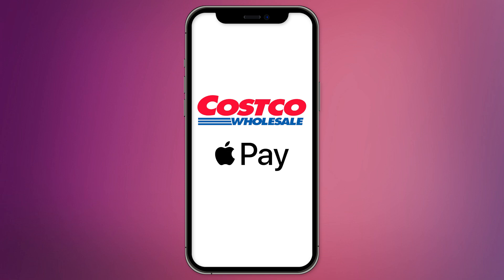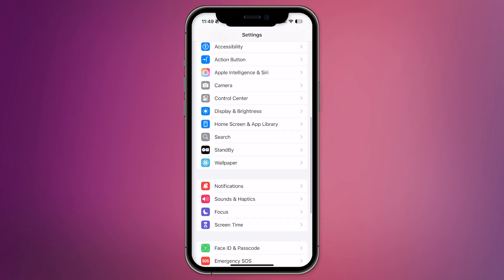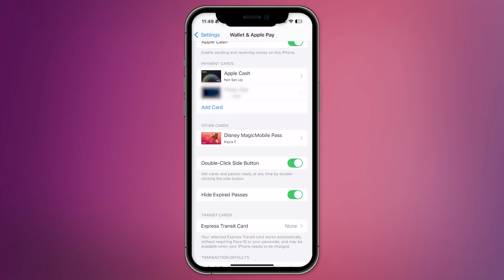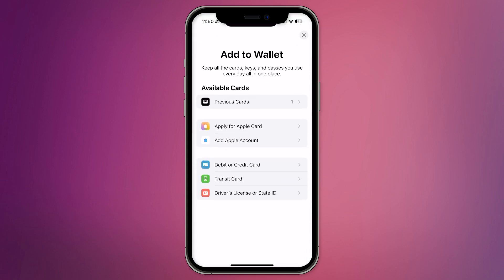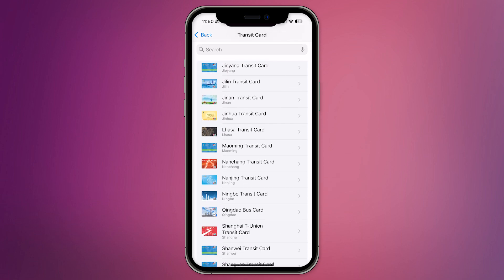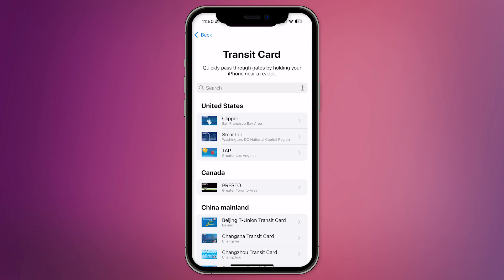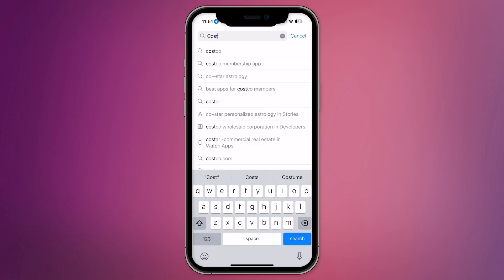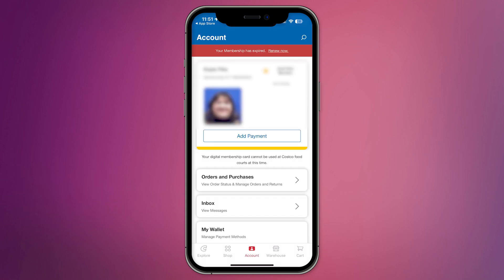HOW TO ADD COSTCO CARD TO APPLE WALLET 2026! (FULL GUIDE)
In this video, I am going to show you how to add your Costco card to Apple Wallet in 2026. Learn the step-by-step process to keep your membership card digital and easily accessible on your iPhone. Whether you're a regular Costco shopper or new to Apple Wallet, this full guide will help you simplify your shopping experience.